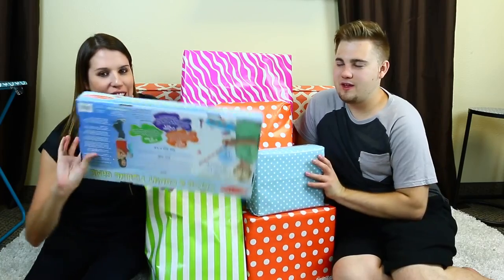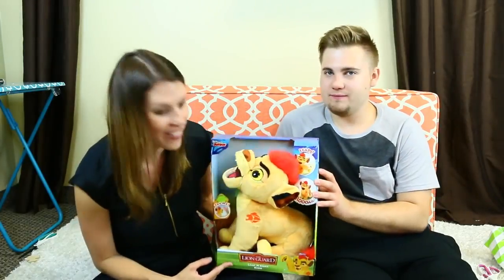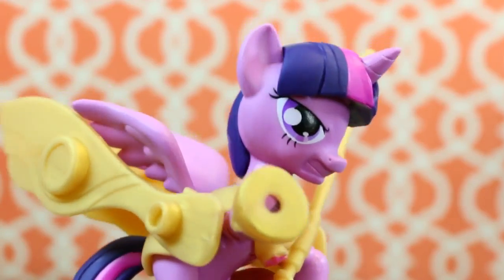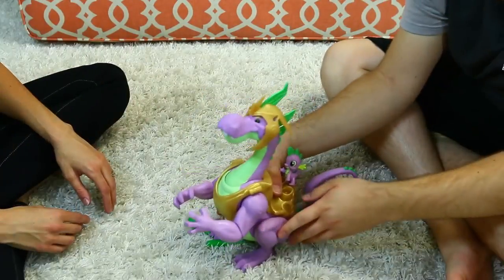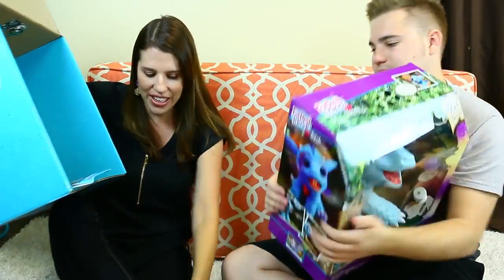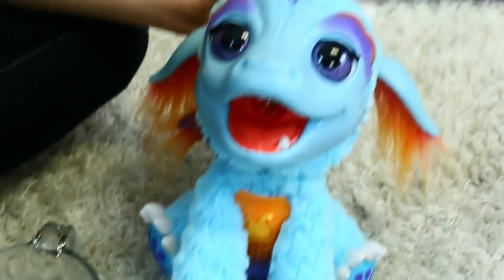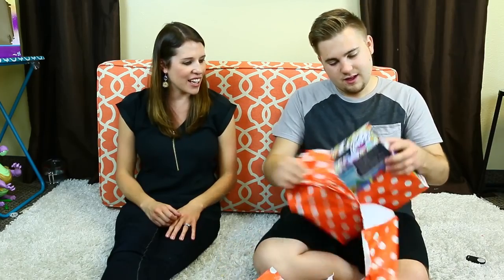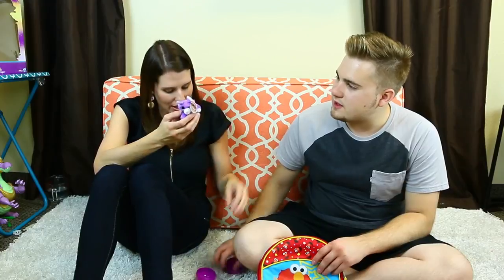Melissa & Doug FISHING GAME! Fish For Prizes Wooden Toys FurReal Friends My Little Pony & Lion Guard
Fishing Game with GIANT SURPRISE TOYS! DisneyCarToys plays with the Melissa and Doug Wooden Fishing game and matches colors and numbers to open up 6 different giant wrapped presents. We get a cute FurReal Friends Dragon Torch, tons of new My Little Pony toys from the movie Guardians of Harmony, Kion from The Lion Guard and Surprizamals. The wooden fishing game by Melissa and Doug is the perfect game for young kids to learn colors and numbers.

❤ Product Info ❤
This video features the Melissa and Doug Wooden Fishing game

❤ Video Links Endcards ❤